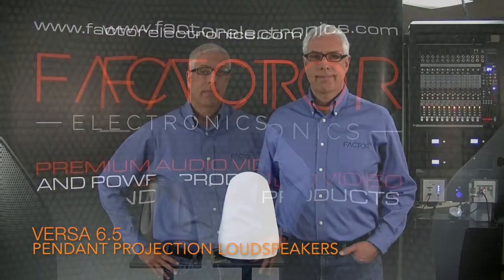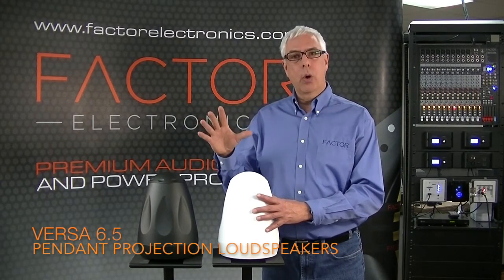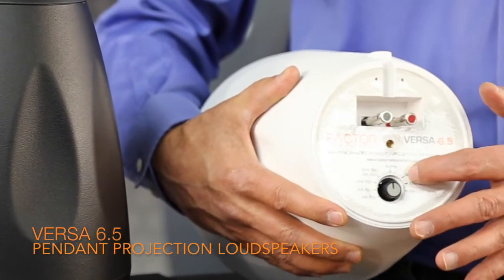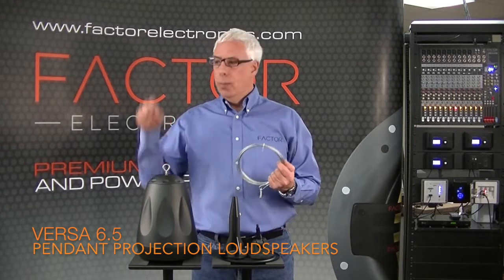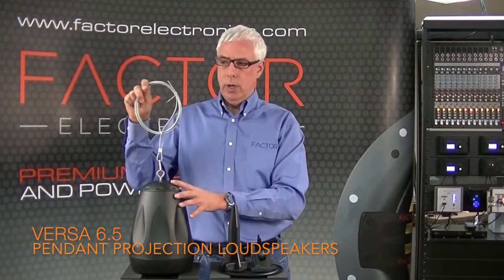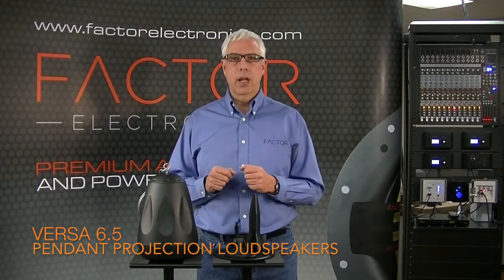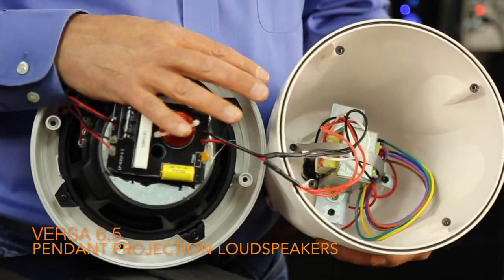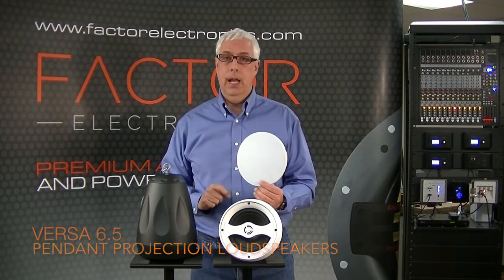Factor Electronics Versa 6.5" pendant style loudspeaker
Factor Electronics Versa 6.5" indoor/outdoor pendant style loudspeaker. Complete with bracket and hanging hardware. This versatile speaker can be hung from the ceiling, wall mounted or used outdoors mounted in the ground. Available in black or white.